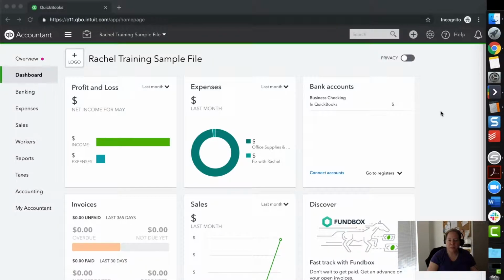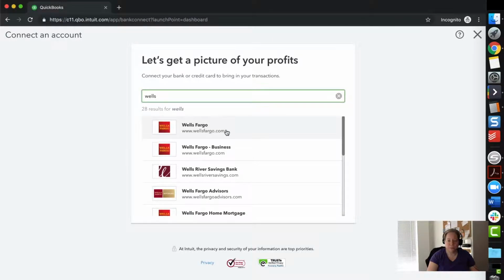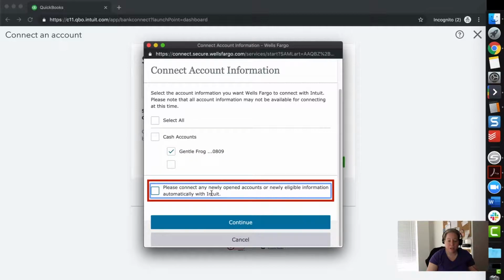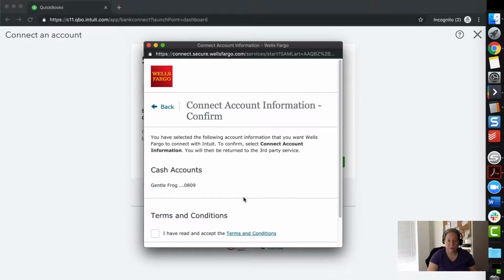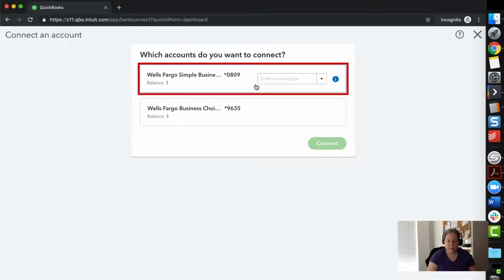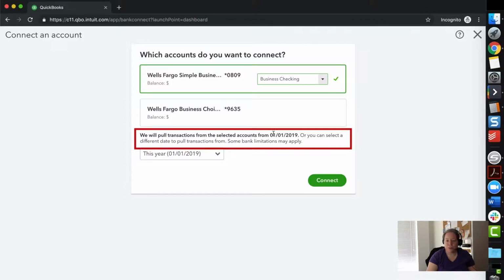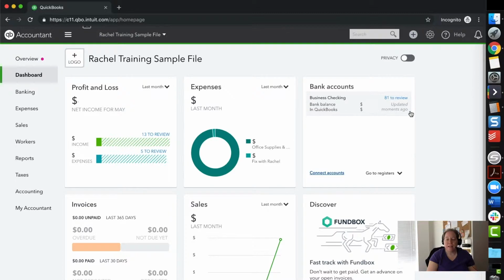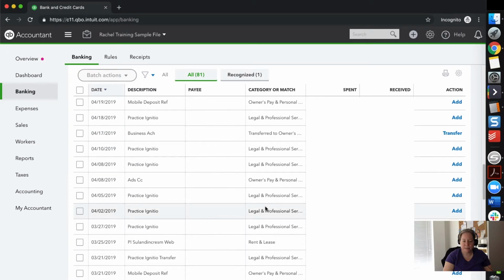How To Connect the Bank Account to QuickBooks Online - Tutorial by Rachel Barnett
In this Tutorial by Rachel Barnett you will learn how to connect bank account to QuickBooks Online.

Timestamps
00:00 - Intro
00:23 - Connect accounts
00:33 - Selecting bank
00:53 - Connect Account Information
01:46 - Which accounts do you want to connect?
02:30 - View connect bank account in Quickbooks